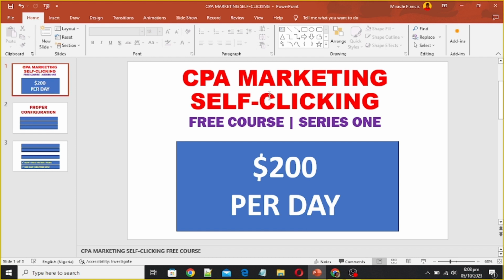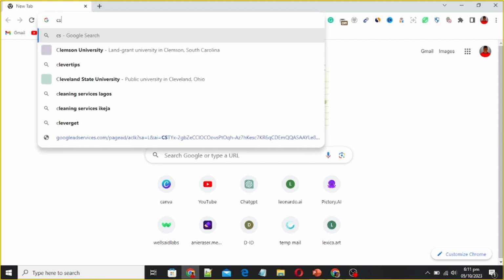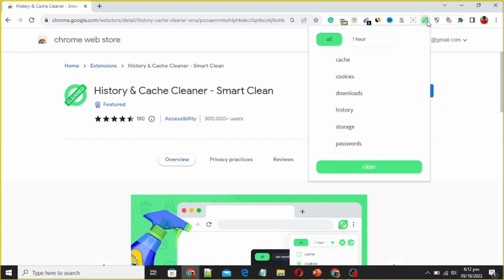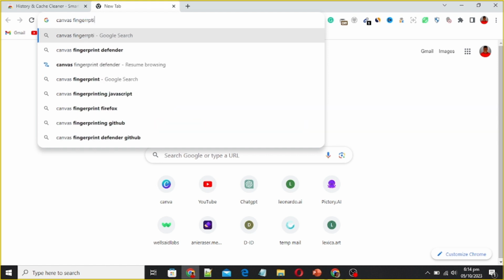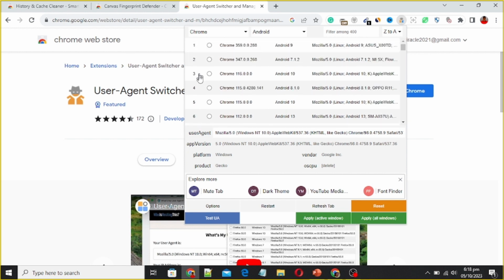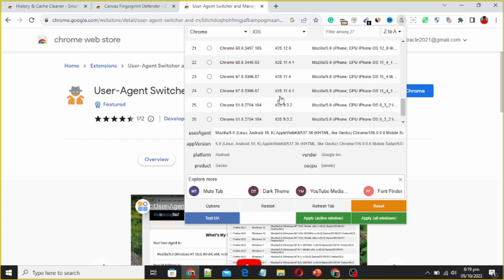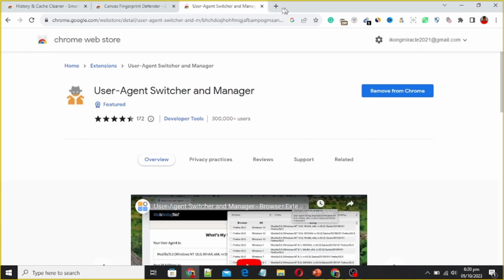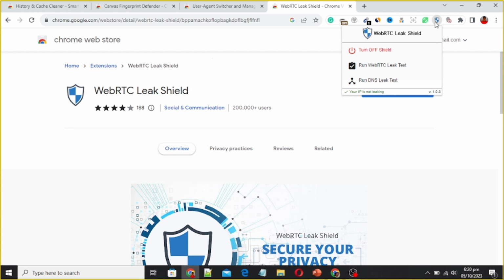CPA Marketing Self Clicking Method | $200 Per Day | Complete Tutorial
🔥 Ready to boost your CPA marketing earnings? Look no further! In this comprehensive tutorial, we'll walk you through an innovative CPA marketing strategy that can help you earn a whopping $200 per day. 💰

👉 What You'll Discover:

Step-by-step walkthrough of the Self Clicking Method
How to select the right CPA offers for maximum earnings
Setting up your marketing funnel for success
Pro tips on optimizing your landing pages
Monitoring and tracking your campaign performance
Scaling your earnings to reach $200 per day
This tutorial is perfect for beginners and experienced marketers alike. Whether you're new to CPA marketing or looking to revamp your strategy, we've got you covered.

Don't miss out on this golden opportunity to supercharge your CPA marketing game. Let's start earning $200 per day together! 💪